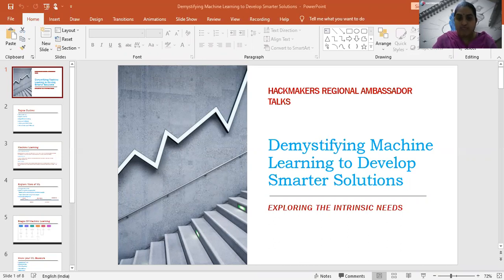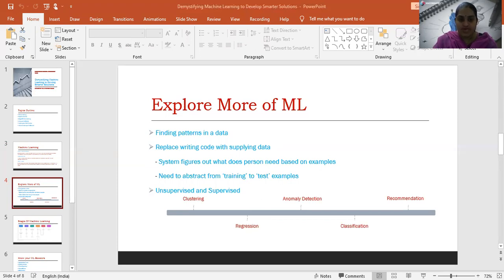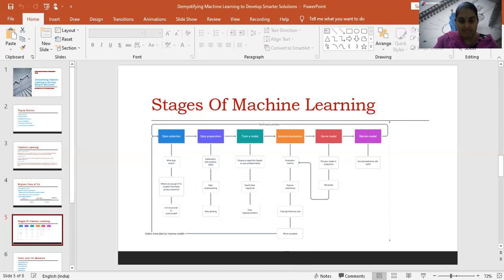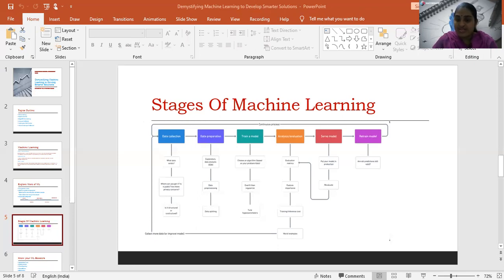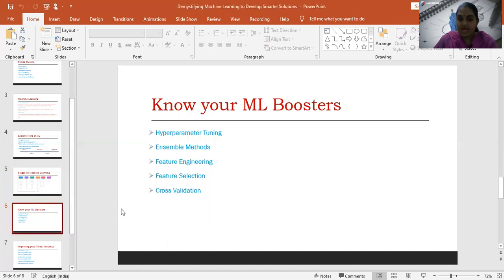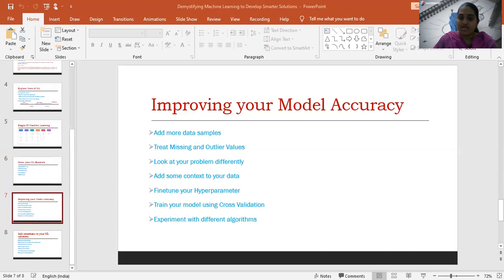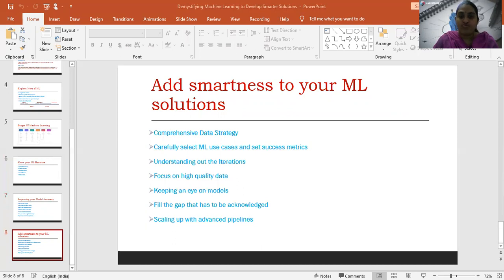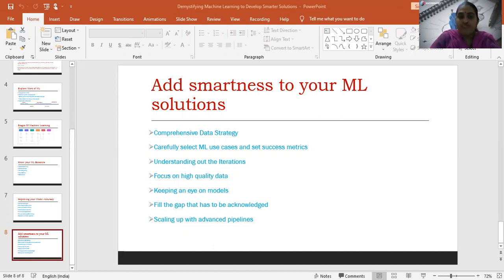Hackmakers Ambassador Talks Series - Prathima Kadari (India)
This talk is presented by Prathima Kadari, who will speak about "Demystifying Machine Learning to Develop Smarter Solutions"